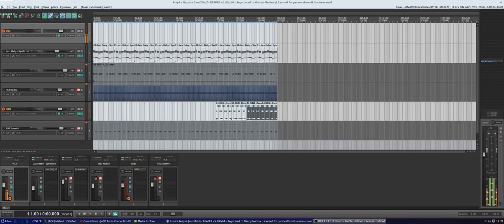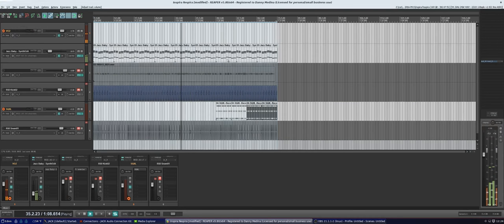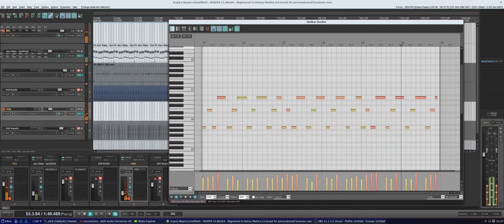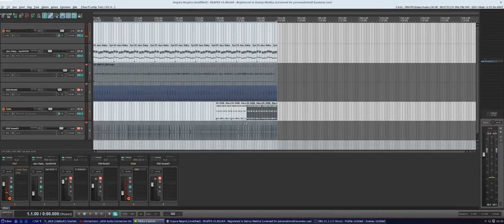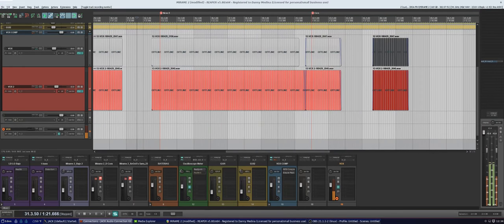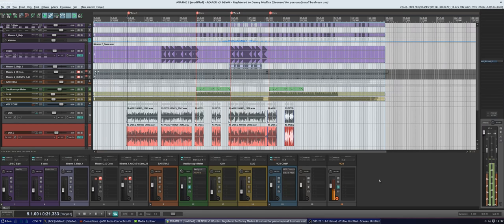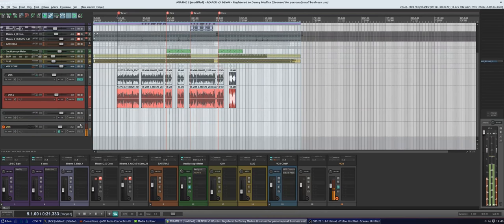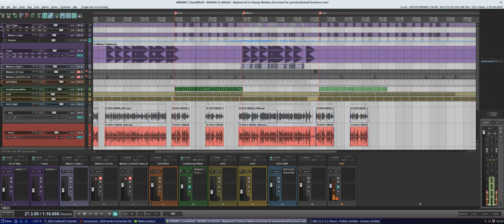From FL Studio To Cockos Reaper on Linux!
This is somewhat of an overview / goodbye letter to FL Studio. FL has been my DAW for years but as we grow we have to let some things go. Its time..

*Sorry for the flickering on the top-left corner; OBS issues ATM.
*This video was made In Archlinux using OBS + Cinelerra + Handbrake.
*This DAW was ran under Wine(x64)+Wineasio+Jack2.

Thanks to the guys at Cockos for making this happen, now bring us a native port pretty please :)

Specs:
AMD FX6300 @ 3.5ghz
AMD Sapphire HD7850 2gb OC ed.
16GB DDR3
     YaHuWaH Bless! & Gracias Por Tu Apoyo  :)